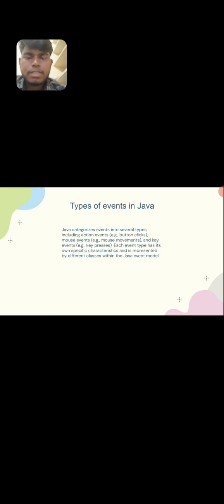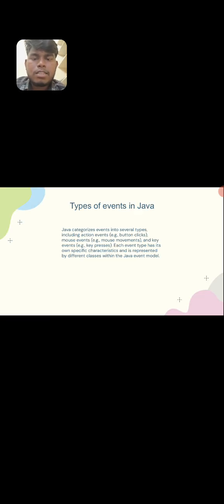Event Handling in Java